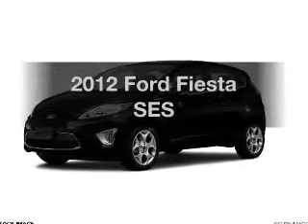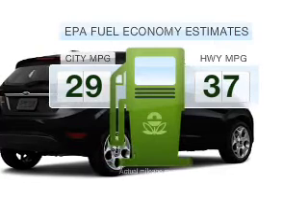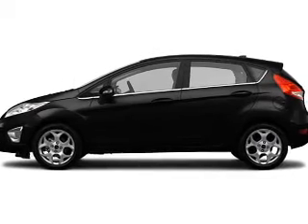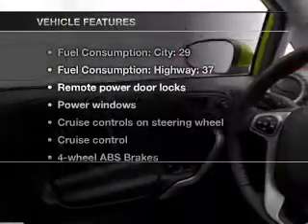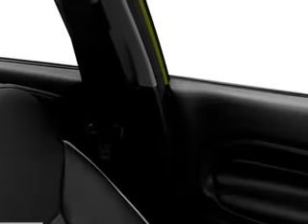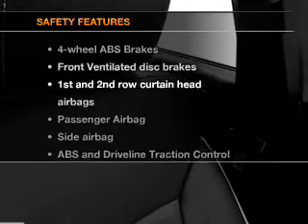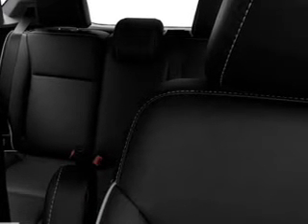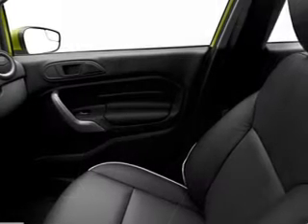2012 Ford Fiesta - Ann Arbor MI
Year: 2012
Make: Ford
Model: Fiesta
Trim: SES
Engine: 1.6 liter inline 4 cylinder 16 valve
Transmission: 44A
Color: Black
Mileage:
Address:
3480 Jackson Ave